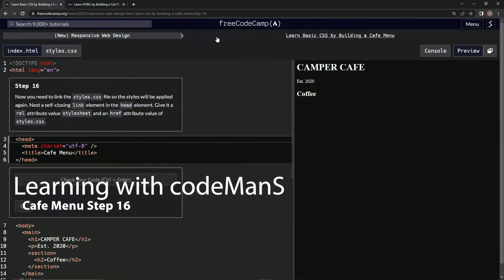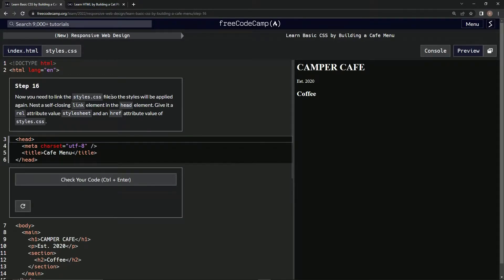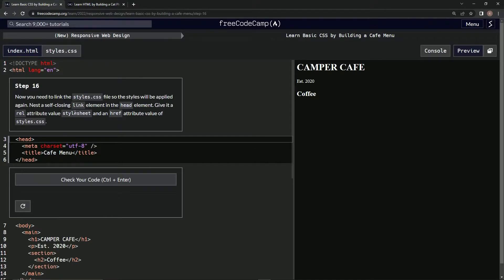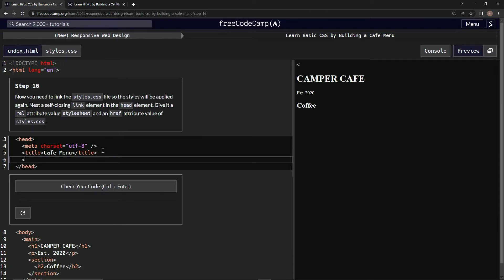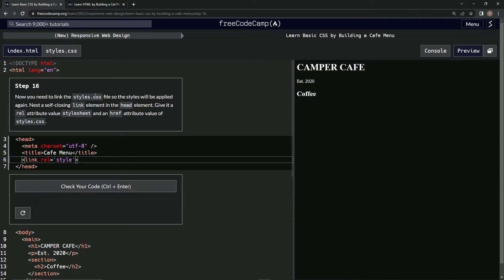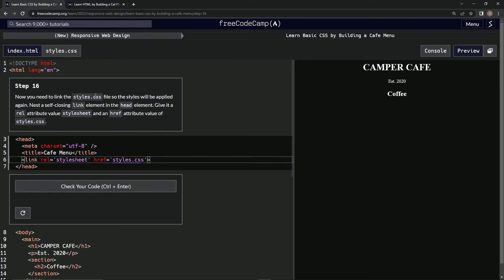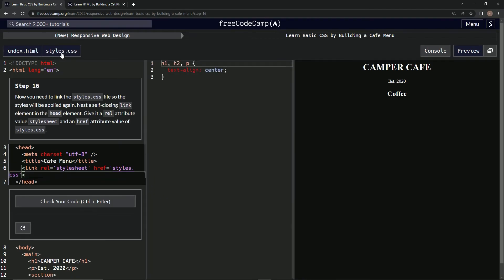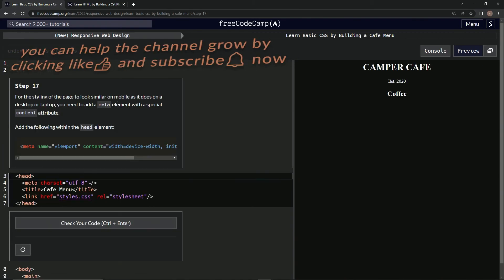Learn Basic CSS by Building a Cafe Menu - Step 16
this one introduces the link element